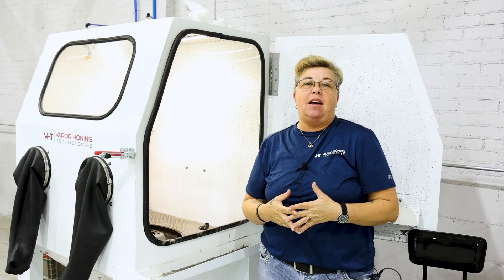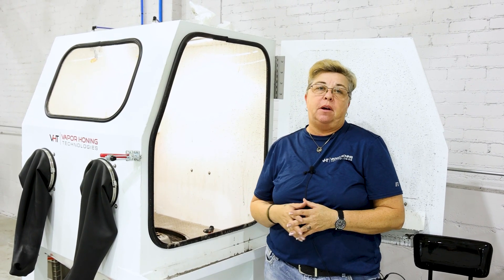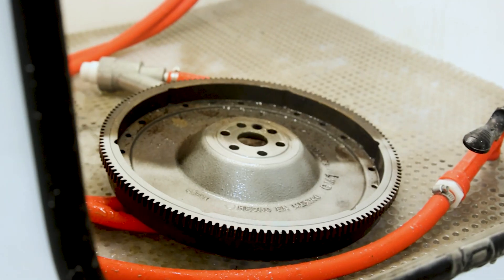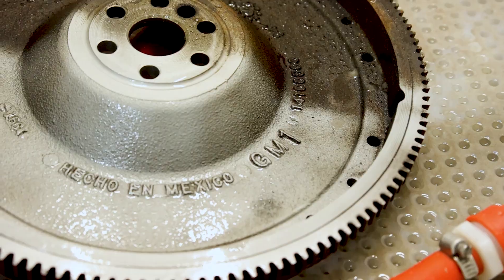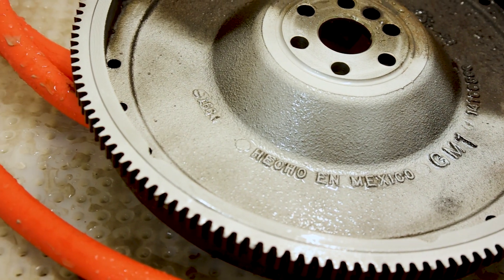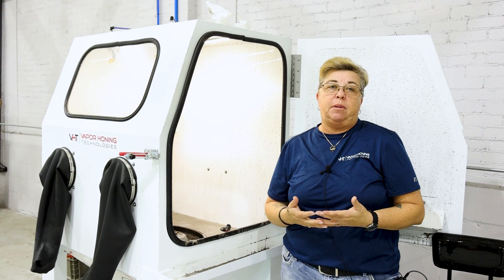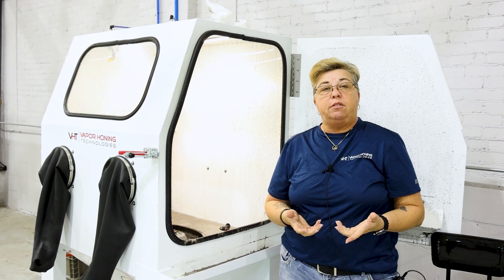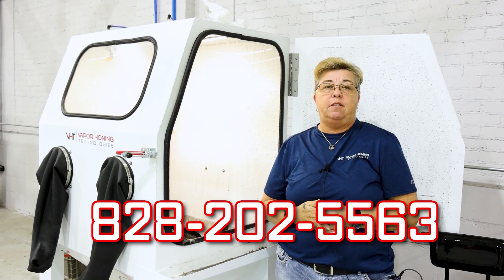How To Remove Corrosion While Using the VH3630!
Today, we're standing next to our VH3630 which has aluminum oxide. We have a part that's covered in corrosion. So we want to demonstrate how effective aluminum oxide in the wet blasting process can remove heavy layers of corrosion.